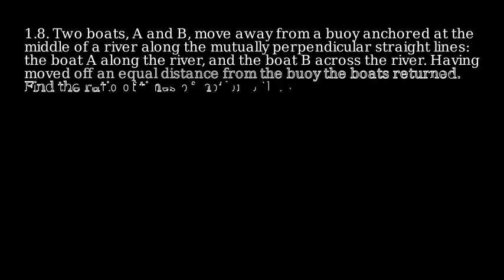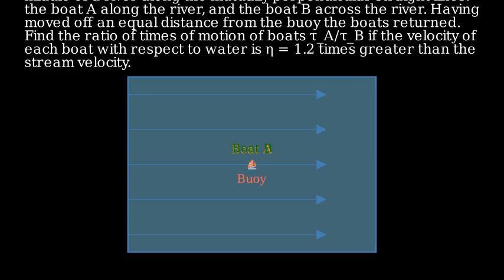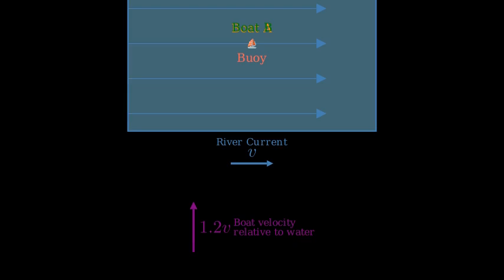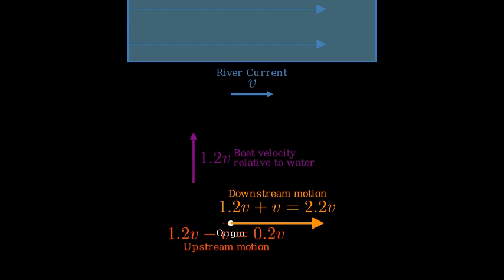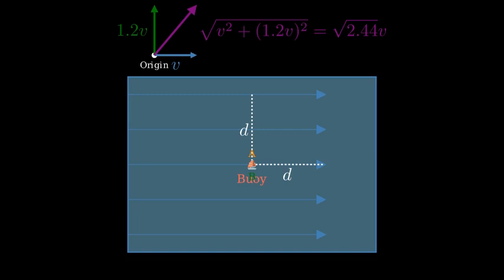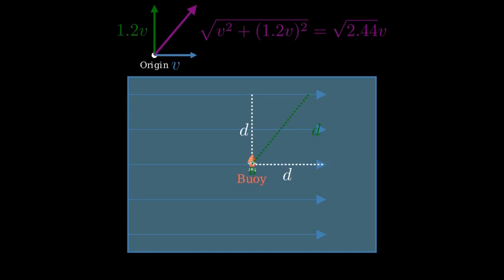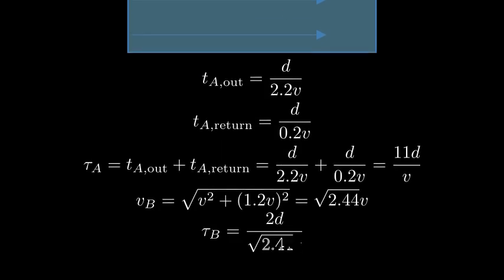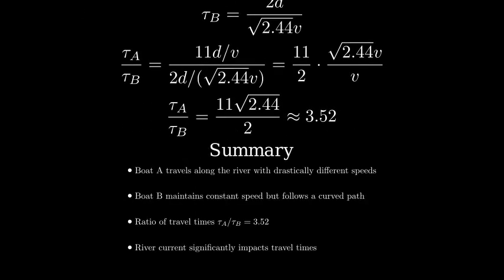IE Irodov 1.8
1.8. Two boats, A and B, move away from a buoy anchored at the middle of a river along mutually perpendicular straight lines: boat A goes along the river, and boat B goes straight across the river. Having moved an equal distance from the buoy, the boats return. Find the ratio of their motion times tA/tB if each boat’s speed with respect to the water is n=1.2 times the stream velocity.